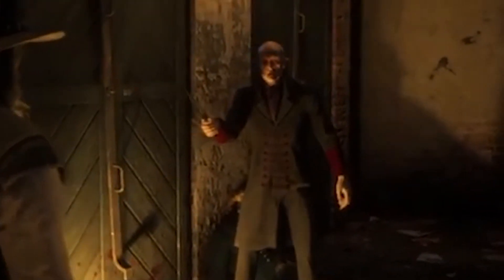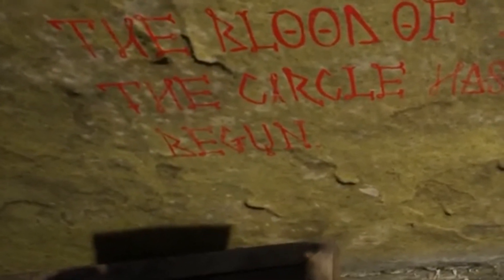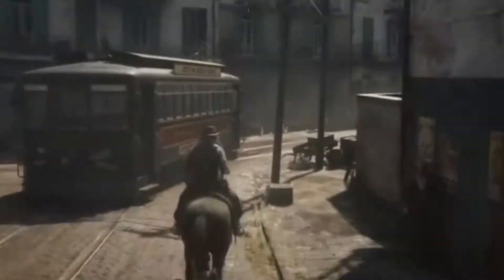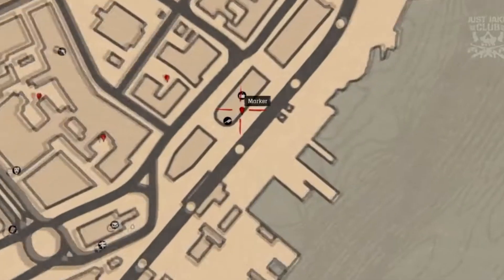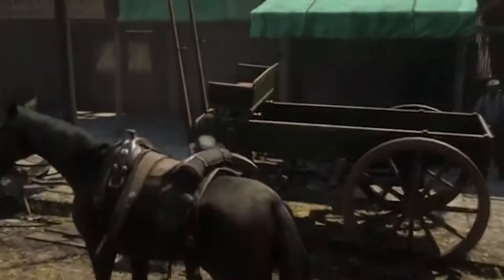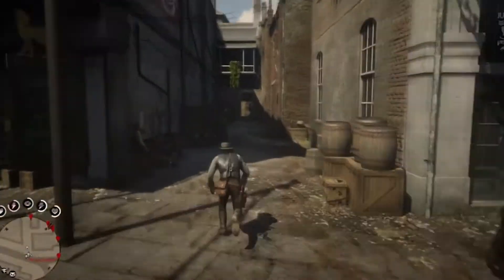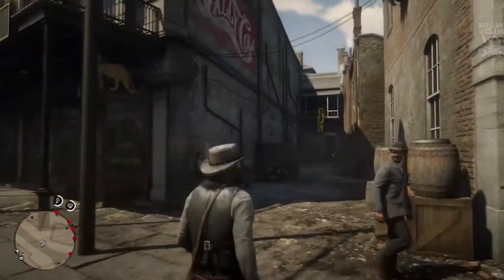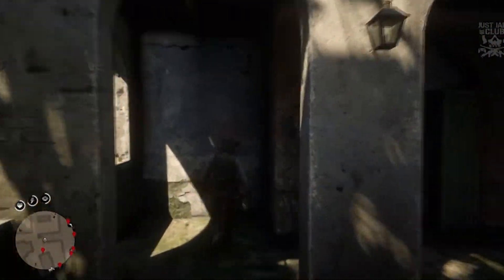Get Rdr2 VAMPIRE DAGGER In 1 MINUTE 43 SECONDS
Don’t mess around! Let’s get you the RDR2 vampire dagger in 1'45”. It’s easy just follow along. # rdr2vampiredagger